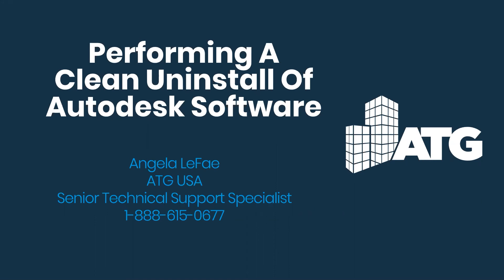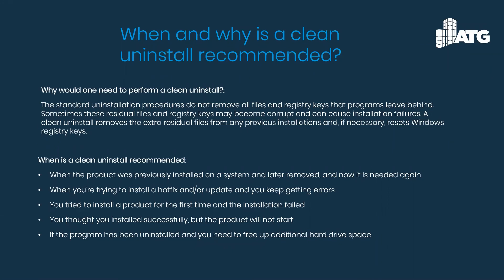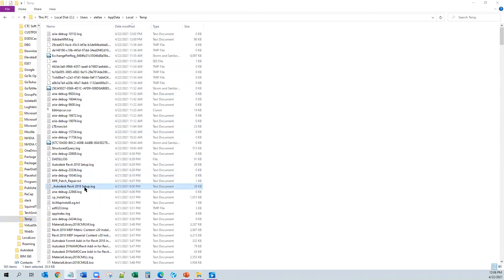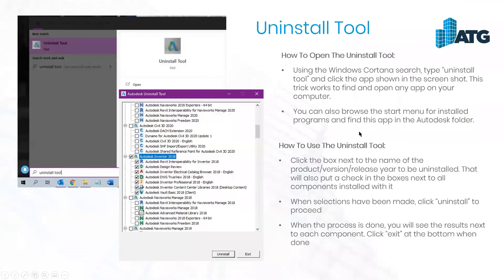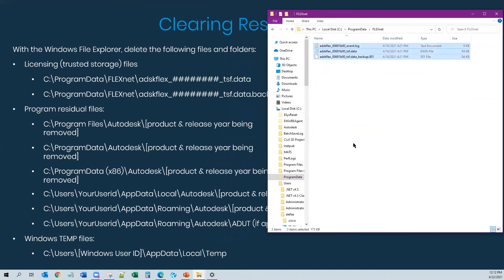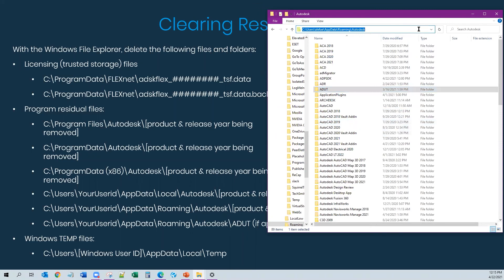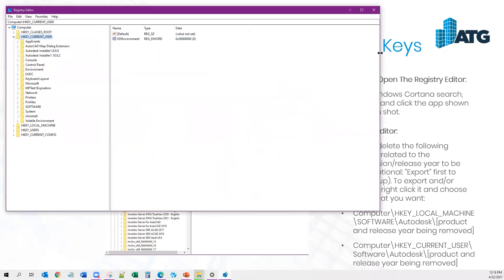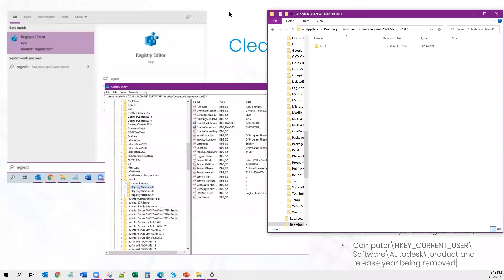Performing a Clean Uninstall of Autodesk Software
Have you ever had problems reinstalling your software? Avoid common errors by learning how to do a proper "clean uninstall” of your Autodesk software products prior to reinstalling.

Learn about the most common pitfalls and errors associated with reinstalling Autodesk software and how to prevent downtime by doing a "clean uninstall" before reinstalling.